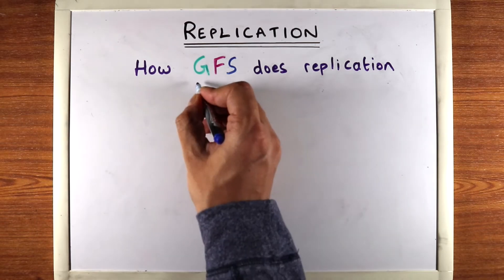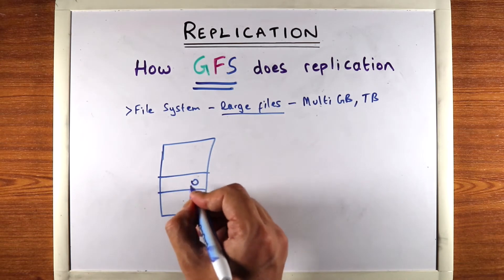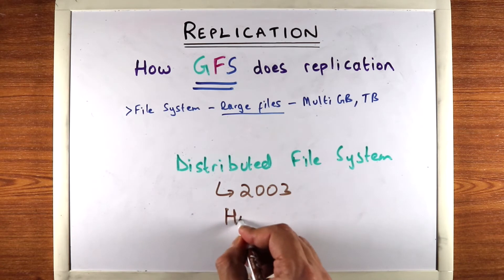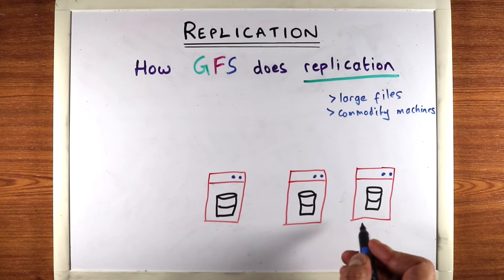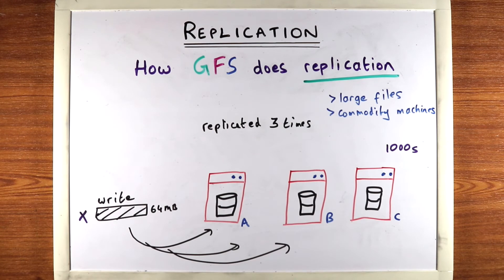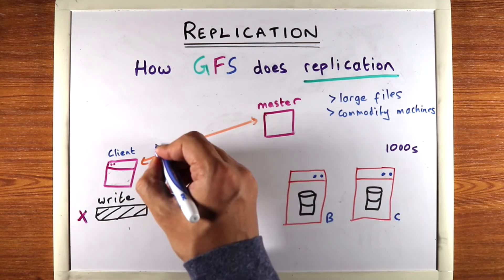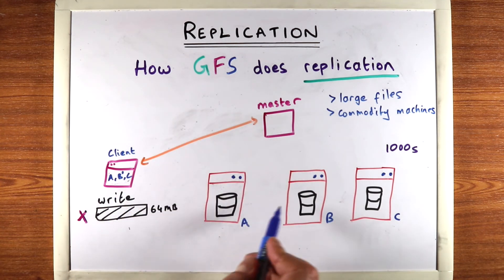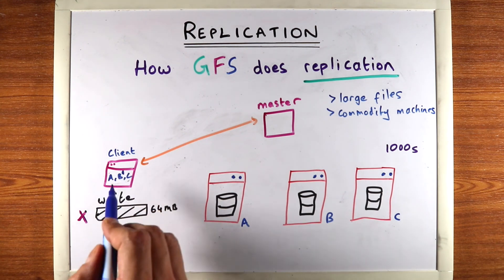Ep 8 - Google File System Replication (Part 1)